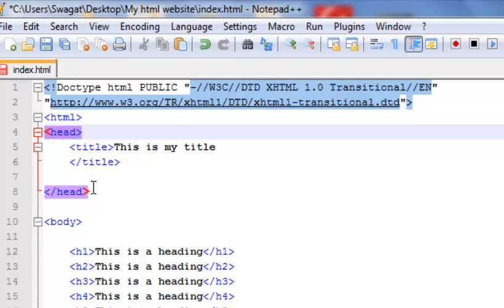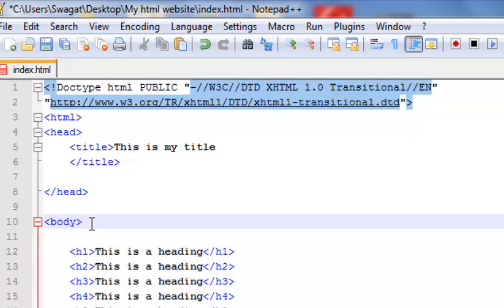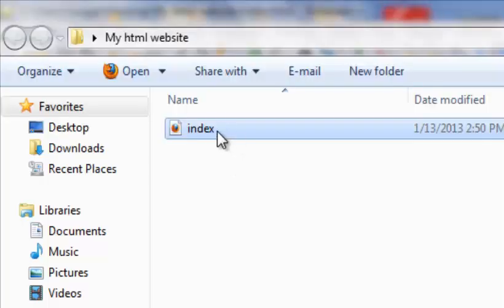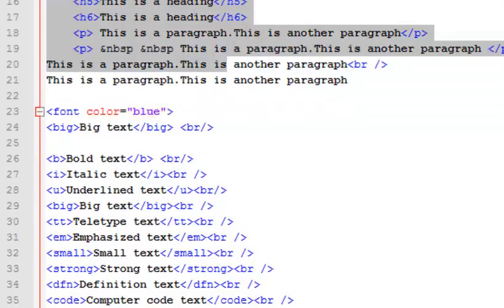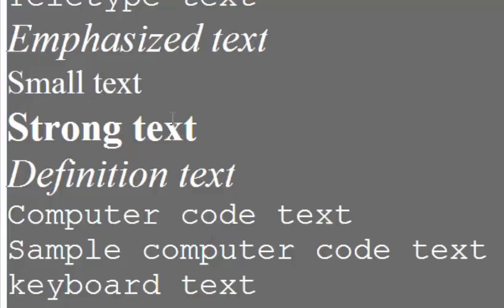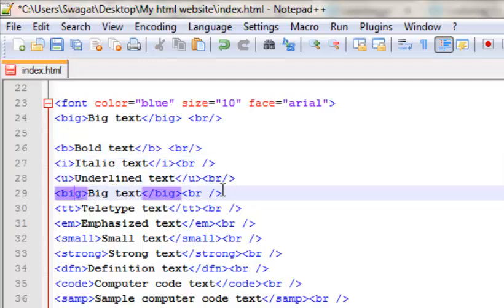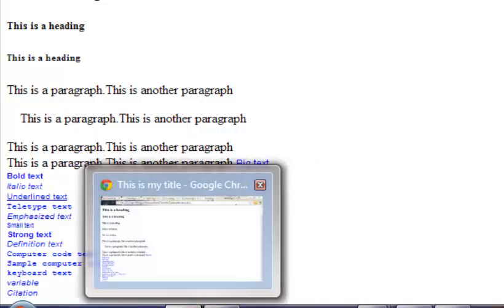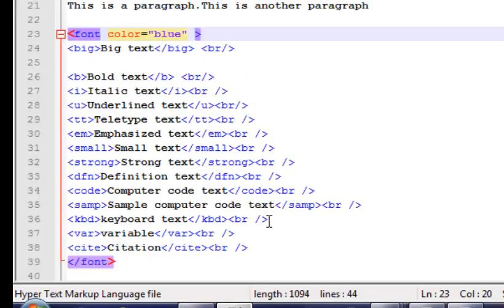html and css tutorial beginners - 4(Basic text styles, attributes and terms used for html ).mp4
This video is a tutorial for  them who has an internal interest for learning programming language but do not want to spend money in any institute.This part of the video describes the terminology used in html ,the basic tags used for styling fonts and atributes.